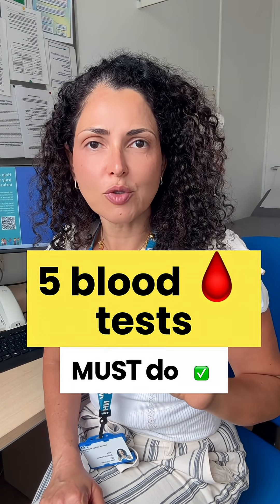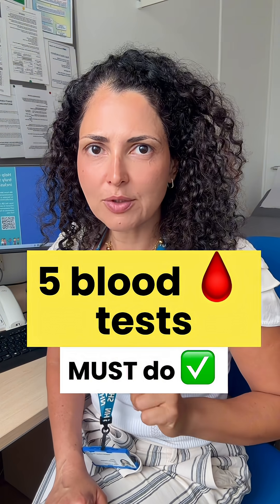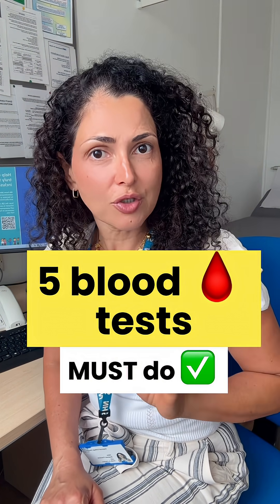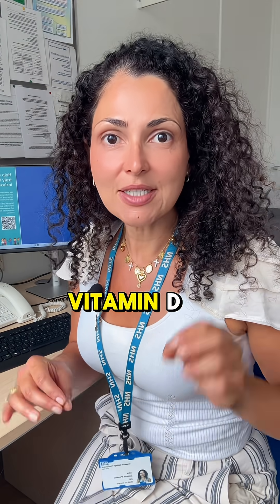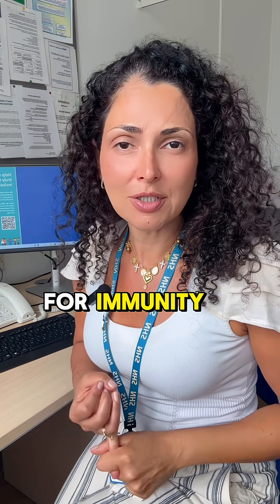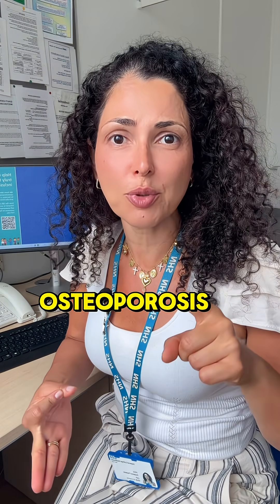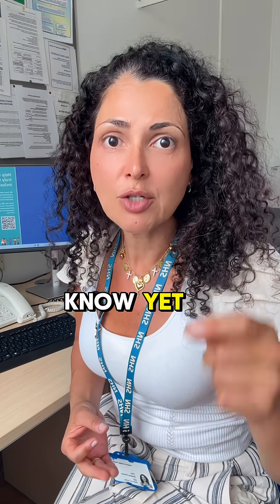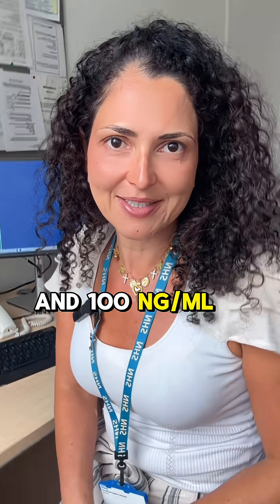5 Essential Tests Every Menopausal Woman Should Ask For (Most Doctors Miss 2!)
*5 Essential Tests Every Menopausal Woman Should Ask For (Most Doctors Miss 2!)* 🧪💪

Five tests that every woman in menopause should do. Pay attention because most doctors don't ask for the last two. 😳

✨ Here’s what every woman 40+ should check:
1️⃣ *Vitamin D* → Vital for immunity + bone strength. Ideal: *60–100 ng/mL* ☀️
2️⃣ *Vitamin B12* → Supports memory, focus, and brain function. Aim for above 75 pic mol/L* 🧠
3️⃣ *Ferritin* → Key for energy, mood, and hair health. Target  above 65 ng/mL* 🔋💁‍♀️
4️⃣ & 5️⃣ → Most doctors overlook these, but they are *game-changers* in your menopause journey. Want to know what they are? 👀 Hit play now!

👉🏽 I’m **Dr. Alba Pereira**, NHS GP & Certified Menopause Specialist.
🎯 Follow for science-backed info to help you feel **strong, balanced, and in control**.

Dr Alba Pereira
NHS GP at the Imperial College & Menopause Specialist
GMC: 7201595
🔍 *Some Keywords About This Video:*
essential menopause lab tests, best blood tests for menopause, vitamin d for menopause, ferritin and menopause fatigue, b12 for brain fog in menopause, menopause hair loss solutions, blood work during perimenopause, hormone health for women over 40, energy loss in menopause causes, top tests for menopause symptoms, menopause support dr alba, menopause and low vitamin d, women’s wellness blood tests, menopause and mental clarity, memory loss in menopause solutions, healthy menopause strategies, must know menopause bloodwork, hormone testing in menopause, tests to ask for during menopause, menopause health checklist